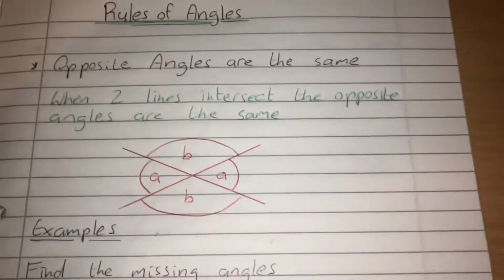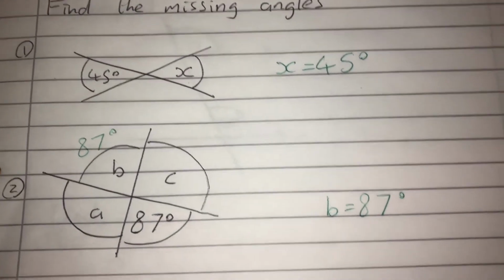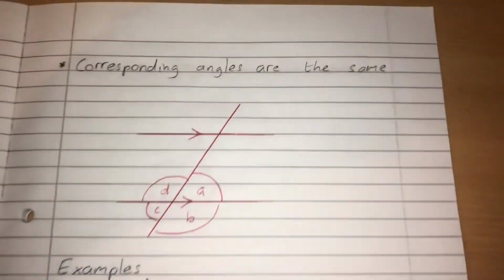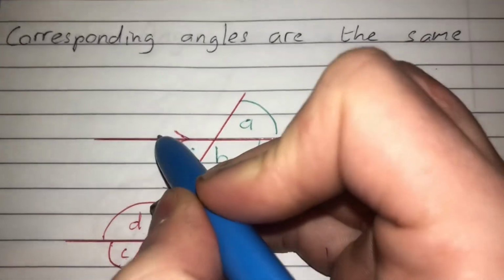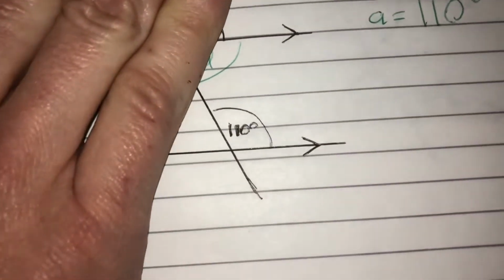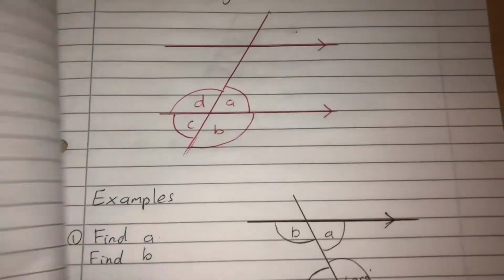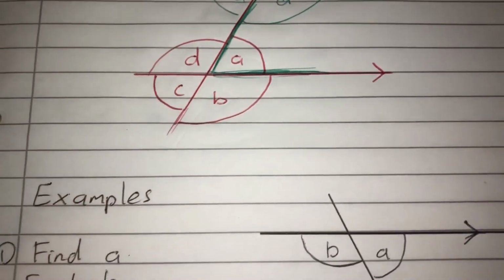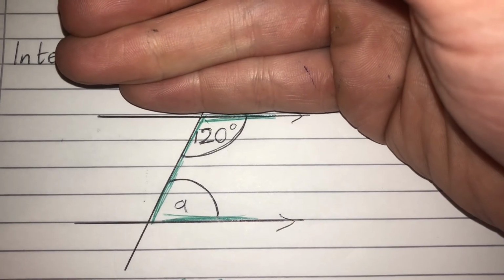Properties of Angles 2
Rules for angles formed by parallel lines intersected by another line. Opposite, corresponding, alternate and internal angles.